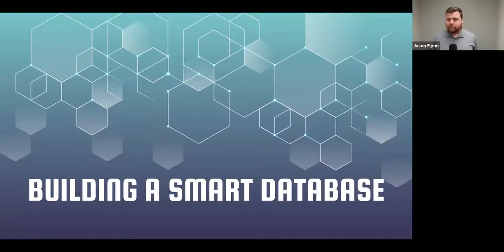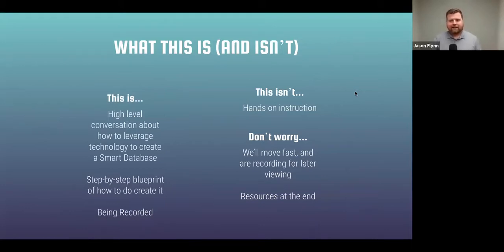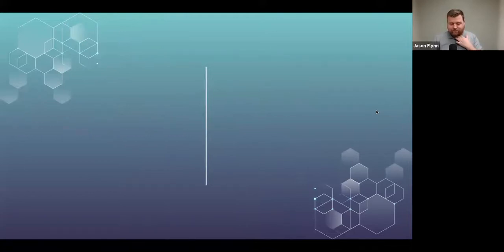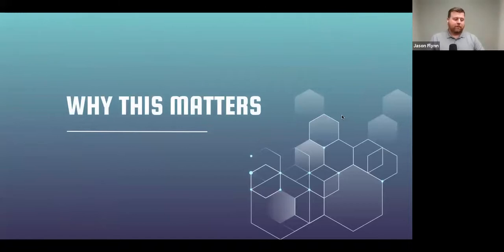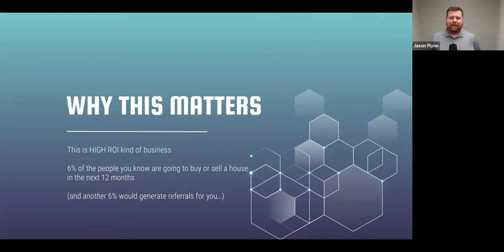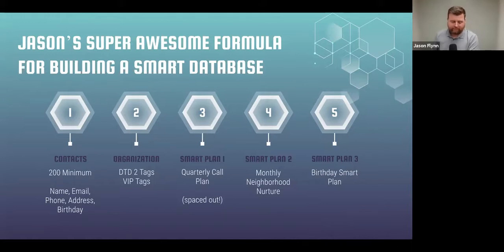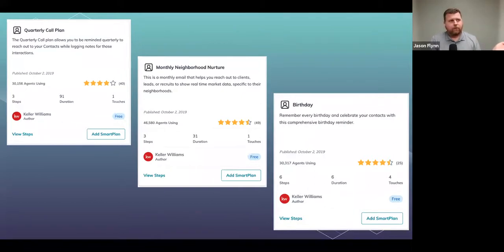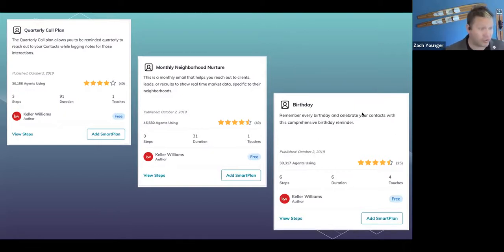Smart Database = Smart Business (w/Jason Flynn)